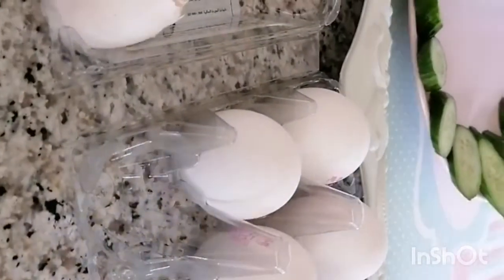How to make @Sunnyside Up eggs with out oil@